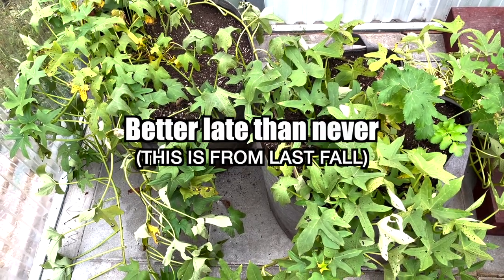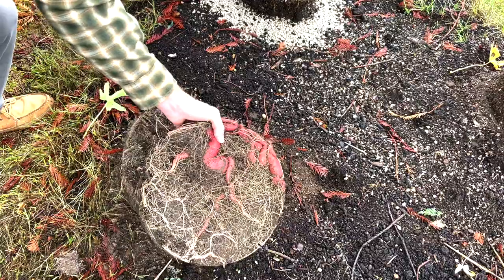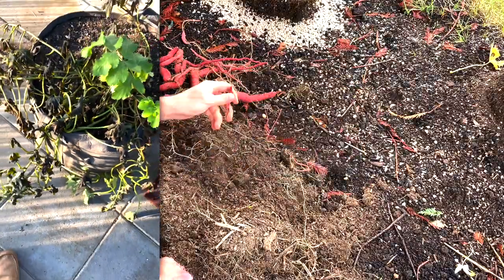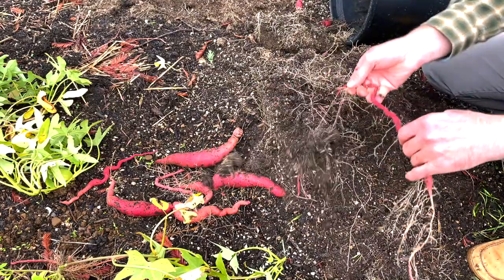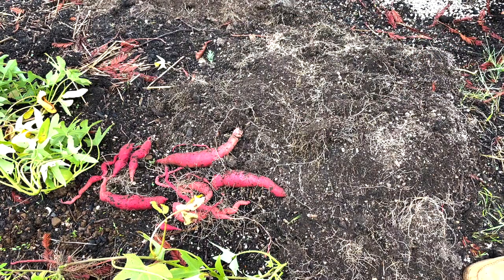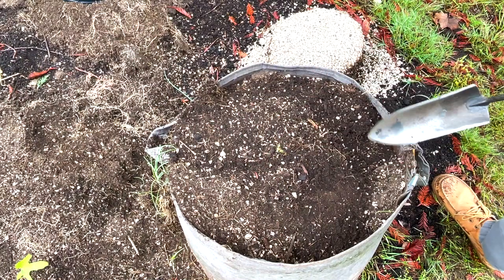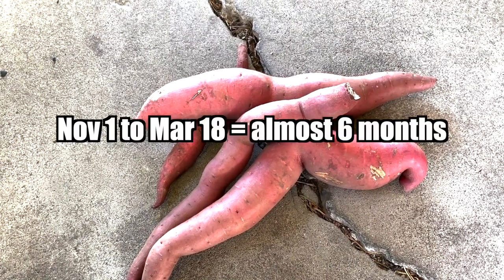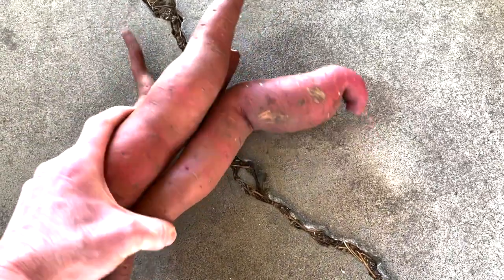It's Time To Start Sweet Potatoes!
Start sweet potatoes early! Or buy slips ASAP (around and of May to June)